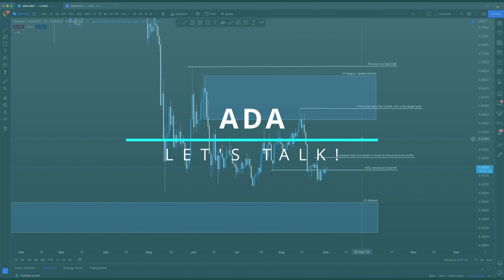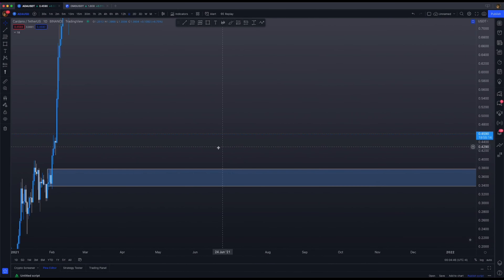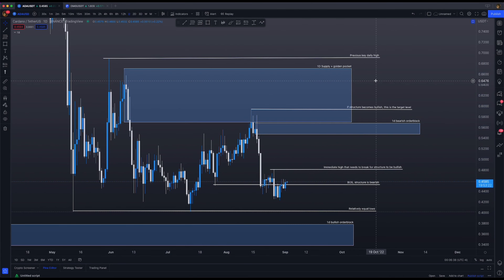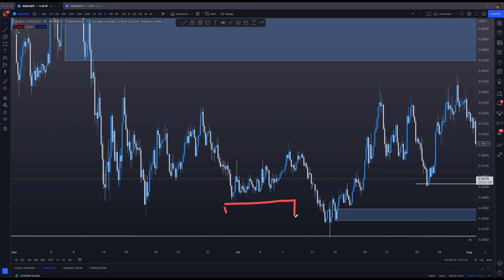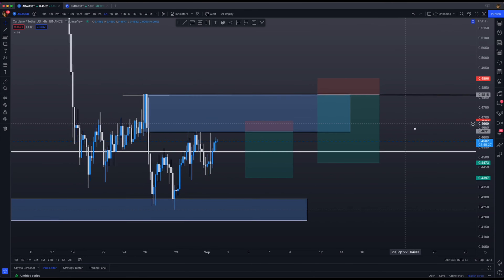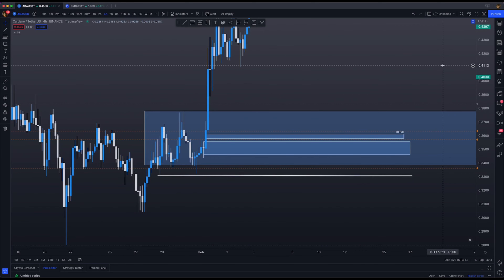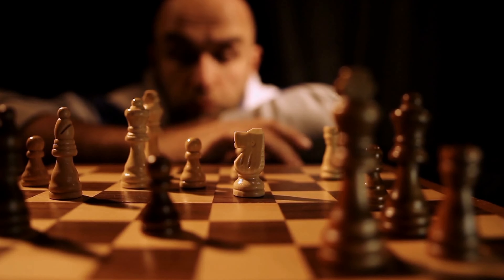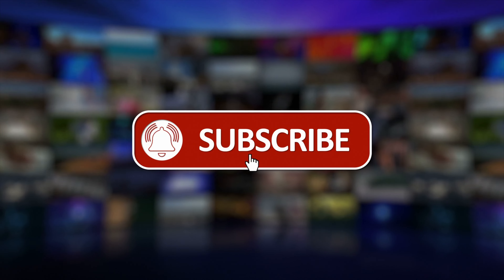Cardano ADA: It's Not Looking Too Good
As usual, remember that nothing is confirmed until it is confirmed and please exercise proper risk management, and may the gains be with you, my friend, peace!